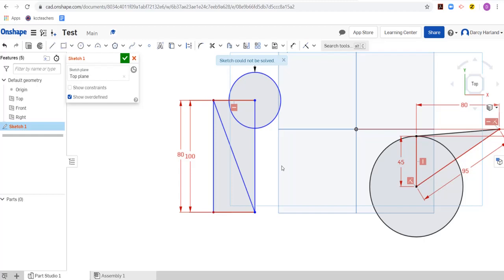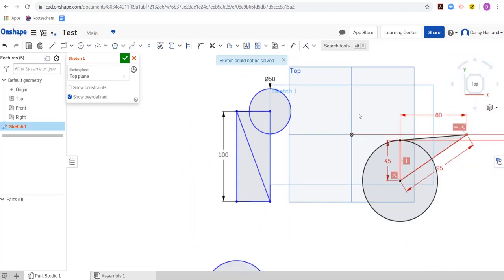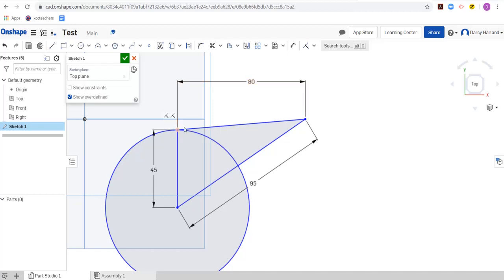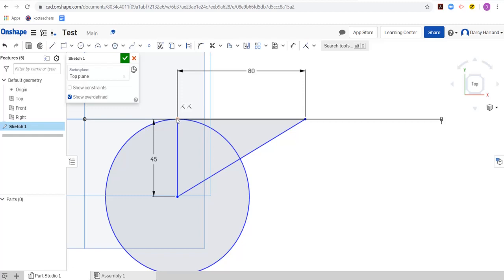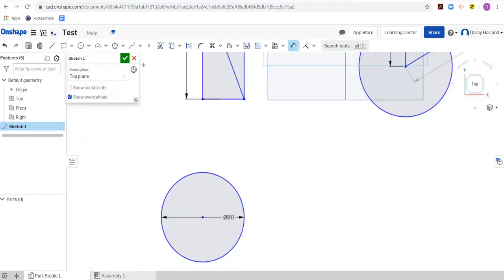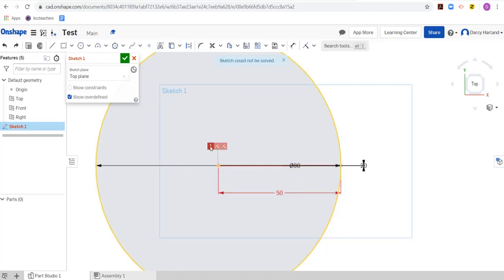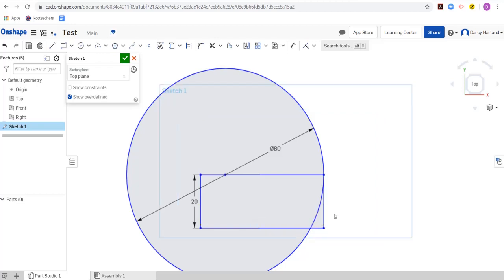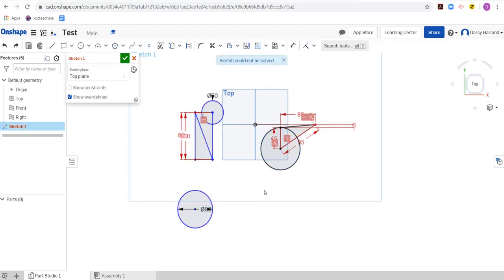Onshape Tutorial 5: Fixing Red Lines